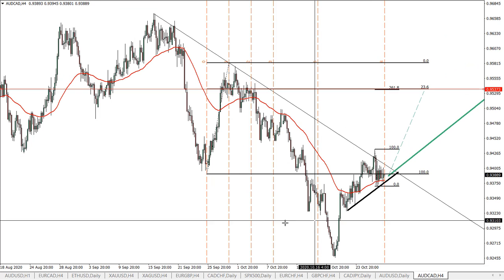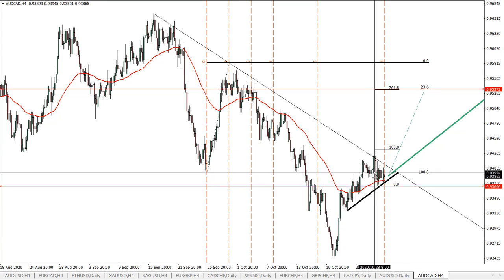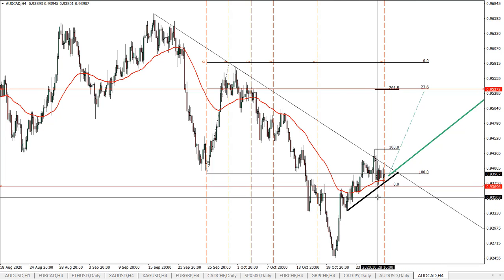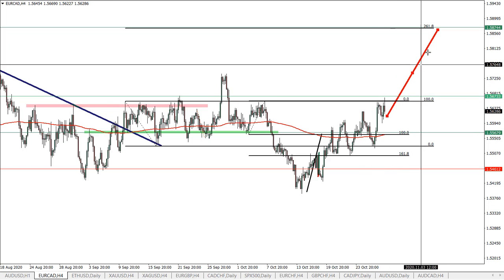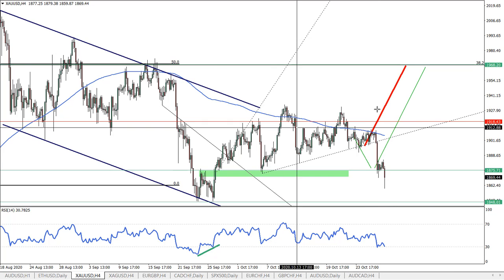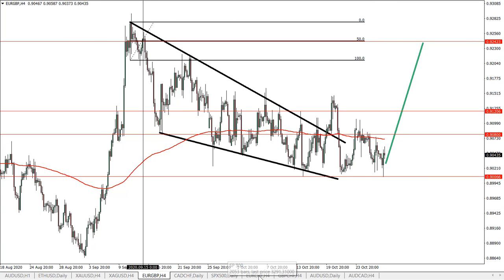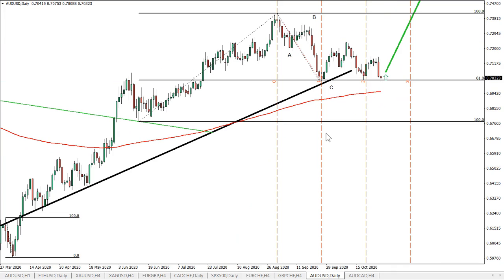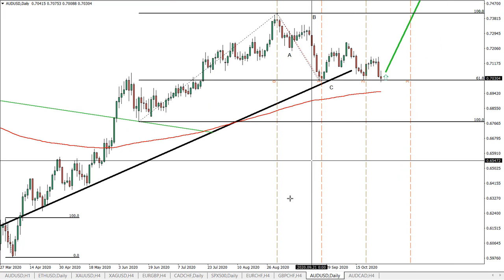AUDCAD Analysis (Long) | October 29th 2020